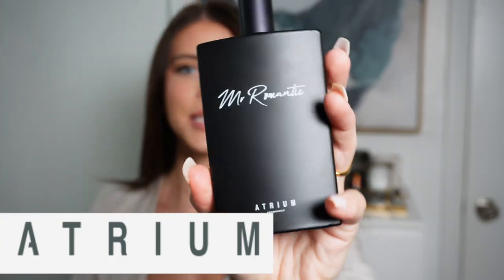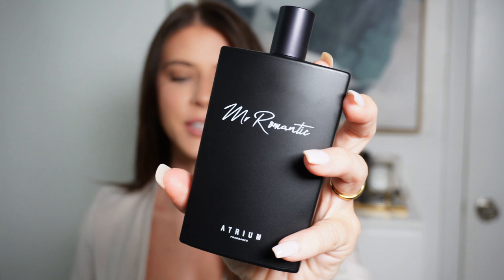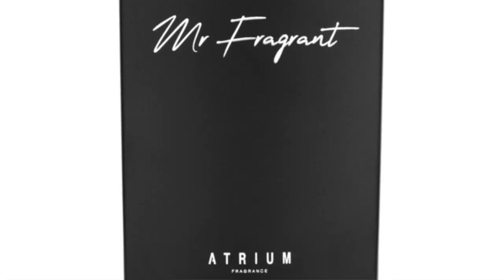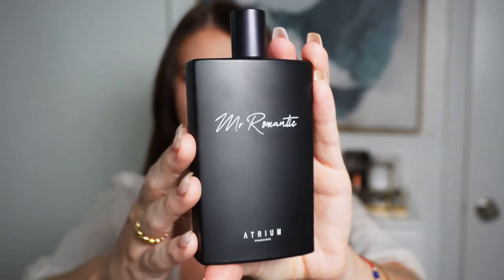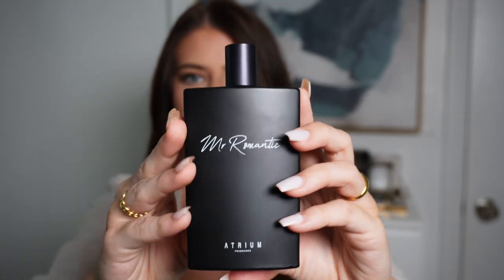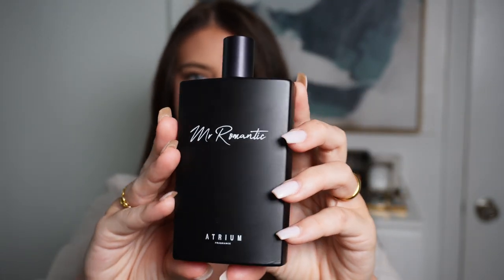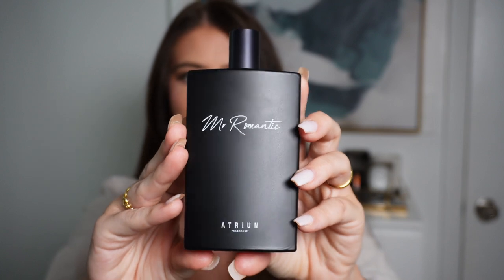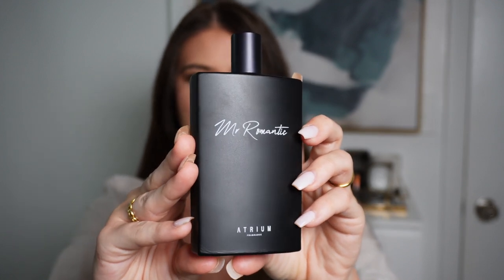MR. ROMANTIC By ATRIUM @SchoolOfScent Fragrance Review & Honest First Impressions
My Jewelry Company: